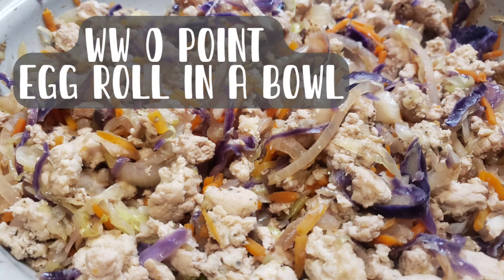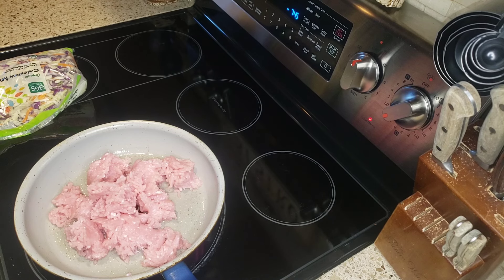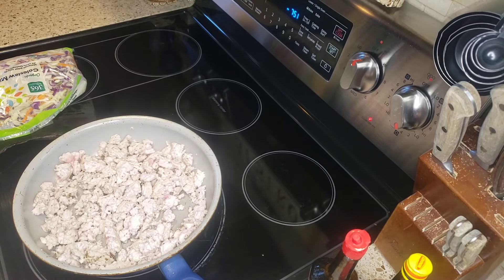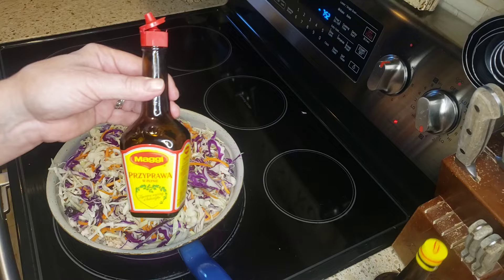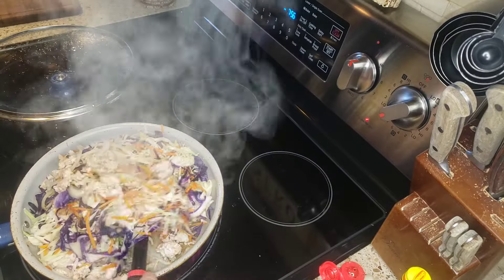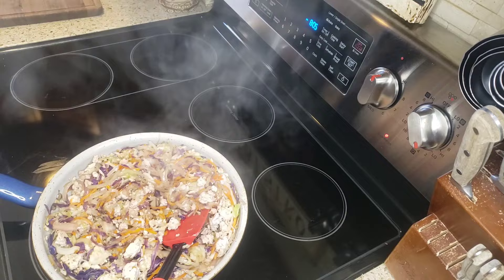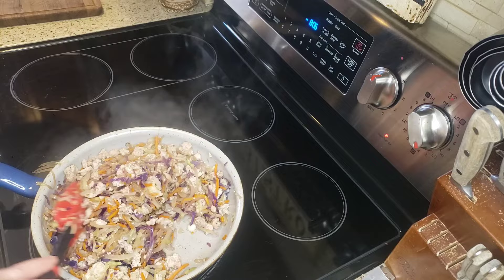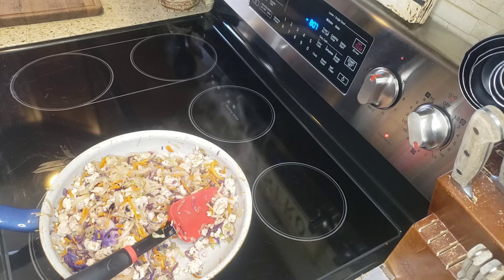EGG ROLL IN A BOWL | WEIGHT WATCHERS | 0 POINTS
Ingredients:
1 Lb Ground Turkey 97%FF
1 Bag Coleslaw Mix
Grated garlic
Black pepper to taste
Low Sodium Soy Sauce
Maggie Seasoning Sauce

optional...1 large sliced onion, scallion, thin sliced celery

Fry Ground Turkey in a sautee pan sprayed with cooking spray.  Add 1 Sliced Onion, 1 bag of coleslaw mix, grated garlic and cook with lid on for about 10 minutes.  Add browning seasoned sauce and low sodium soy sauce to taste.  Stir well and enjoy.